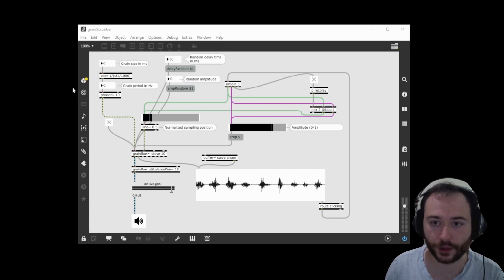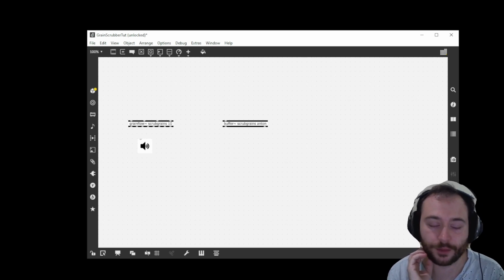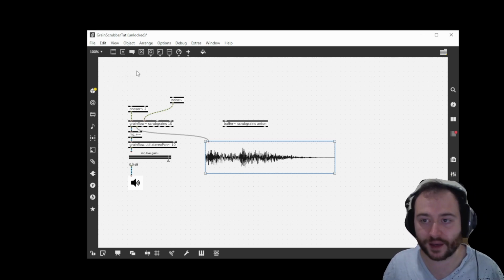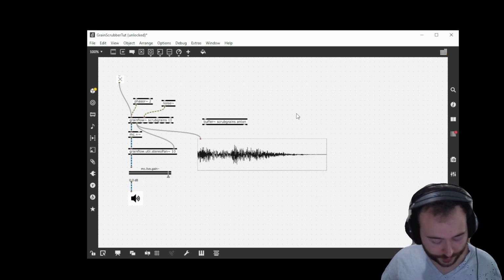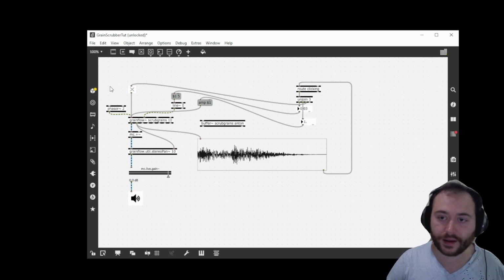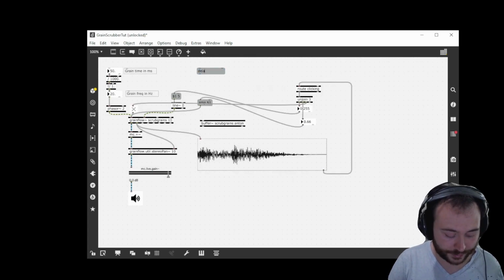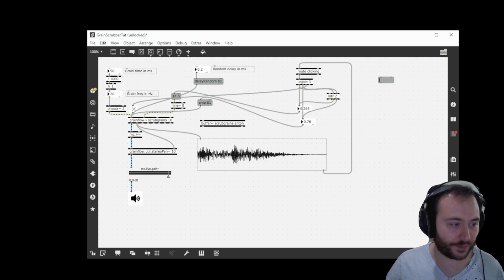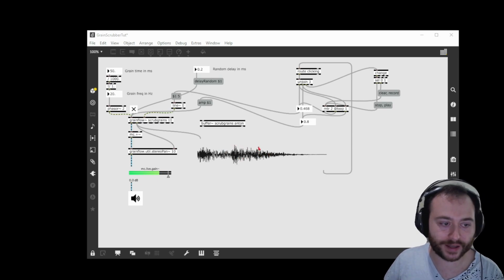Let's Build a Granular Scrubber (Grainflow Tutorial 1)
This is the first of several Grainflow tutorials.  In this tutorial we build a granular scrubbing effect to will allow you to draw and loop shapes that control playback position and amplitude.

Grainflow is available in the max package manager and on Github

These Grainflow tutorials will be focused on building applications and effects to learn the grainflow system in Max